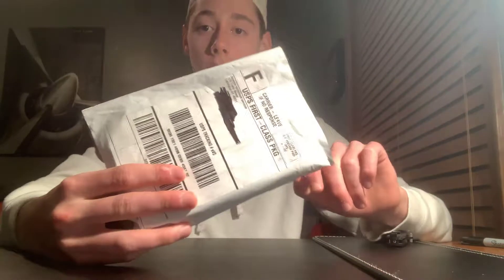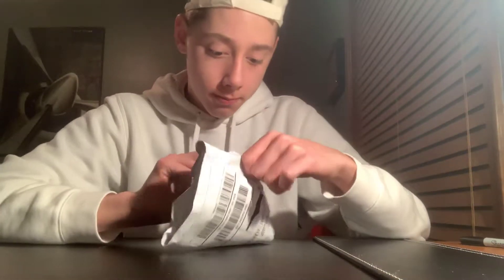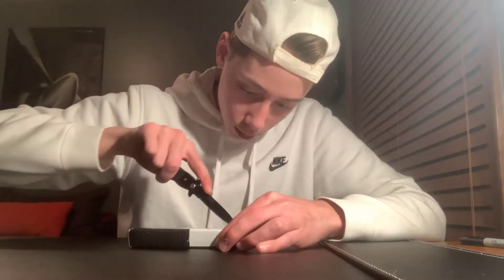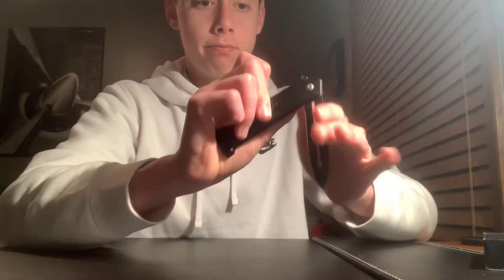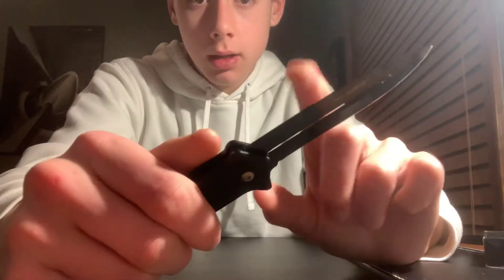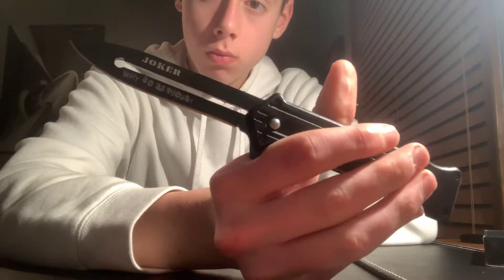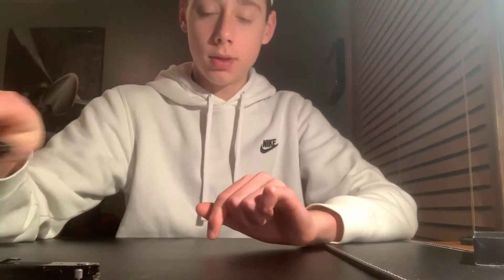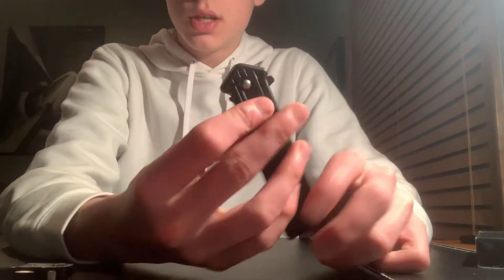Joker knife ( tac force )